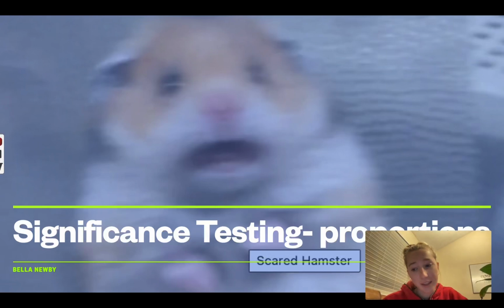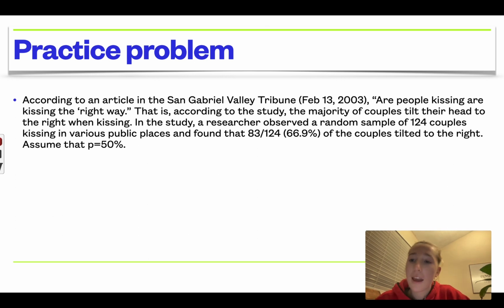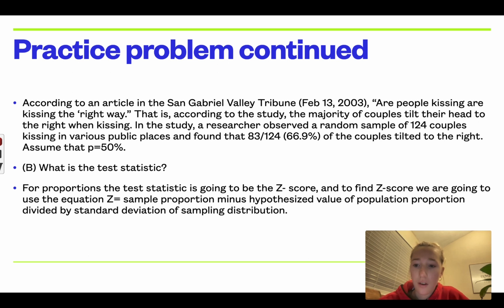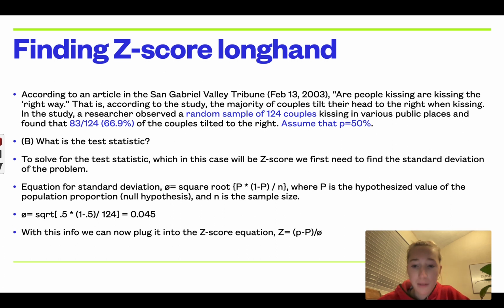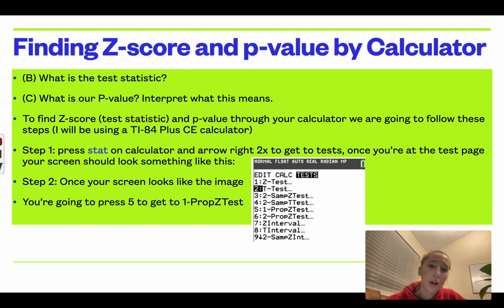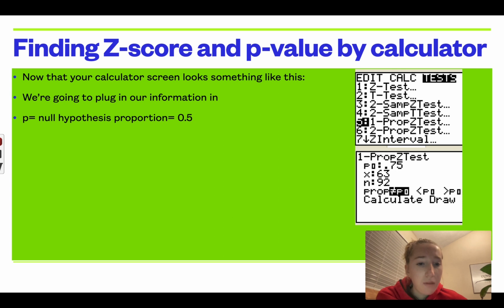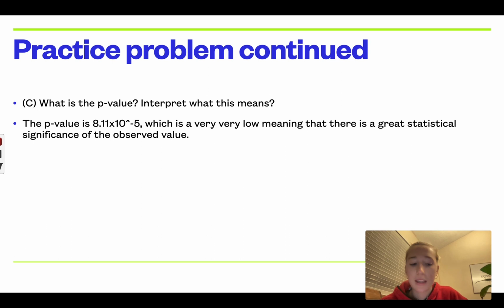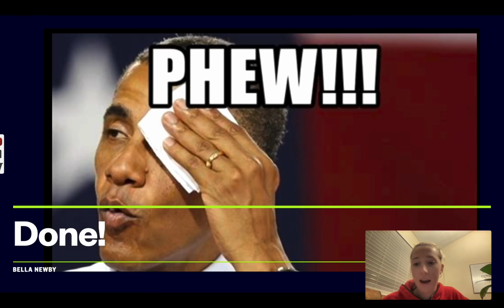Significance Testing with proportions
Practice problem learning how to state a null and alternative hypothesis, finding the test statistic along with the p-value and interpreting those values.